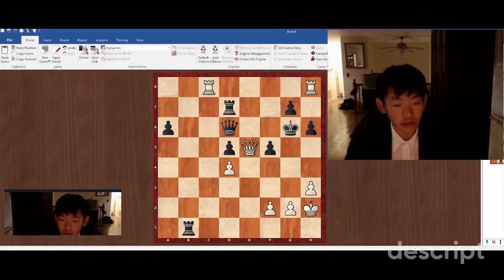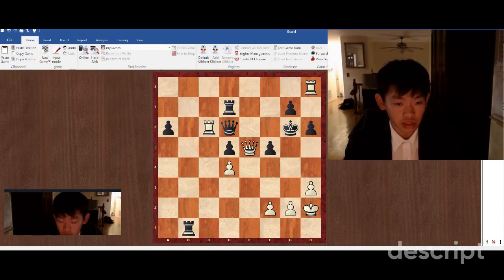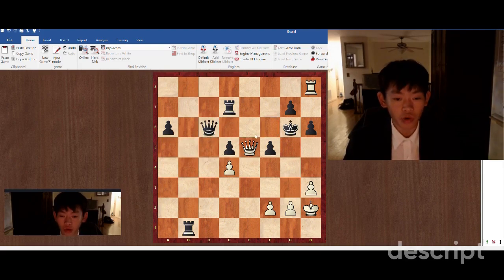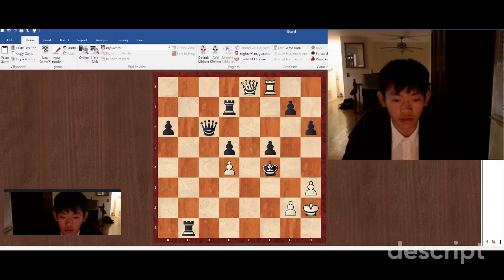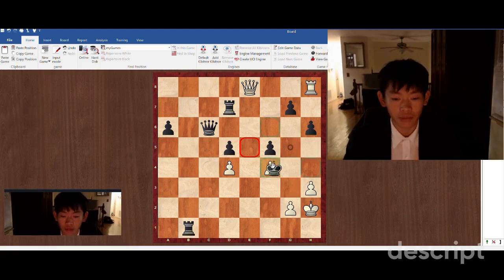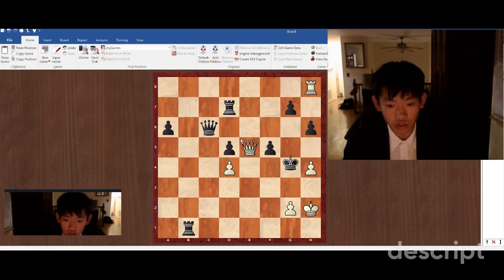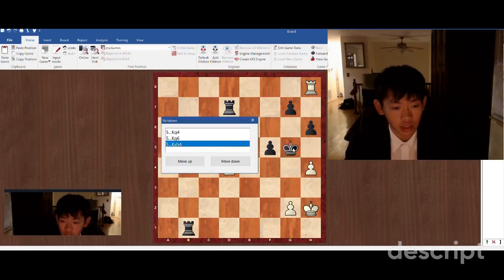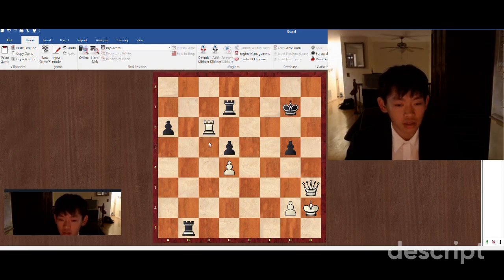Andrew Tang delivers BRILLIANT TACTIC in the US CHESS CHAMPIONSHIPS!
I will be doing a 1000 subscriber special, which will include gifting a free platinum chess.com membership.

Day 297